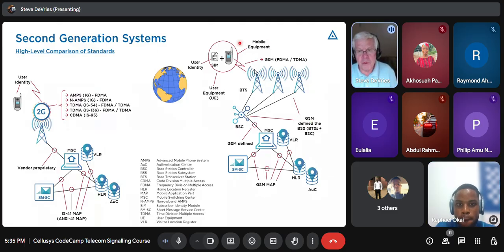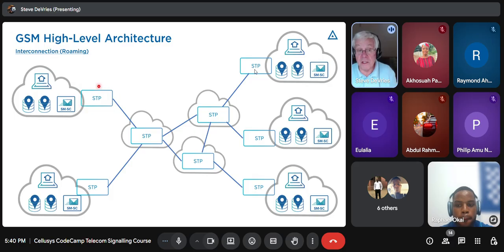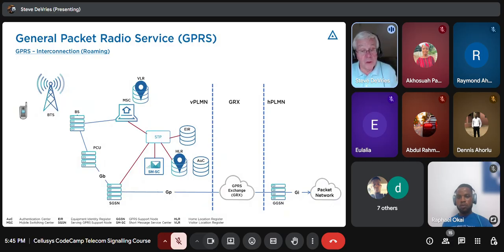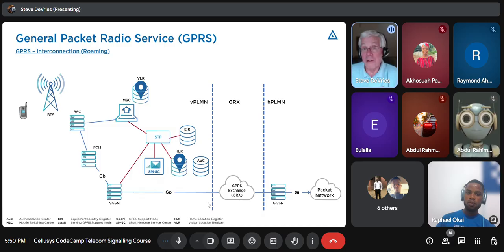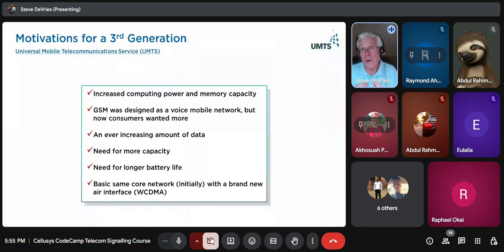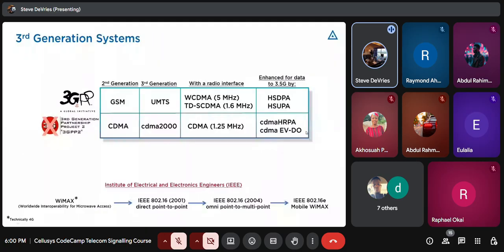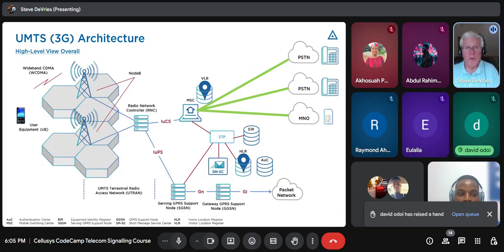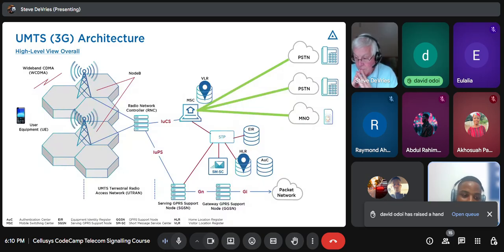Telecom with Steve Session 11: Third Generation (Cohort 1)